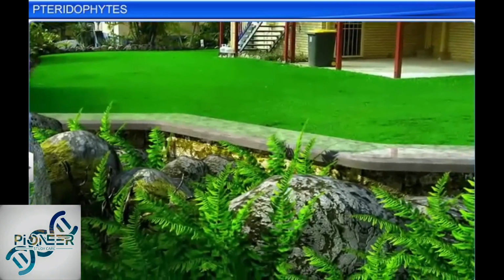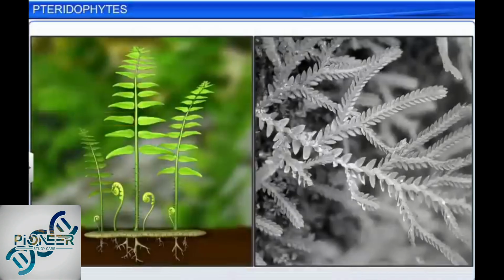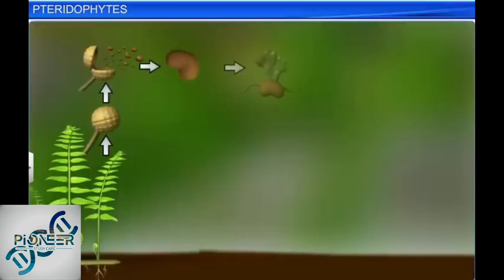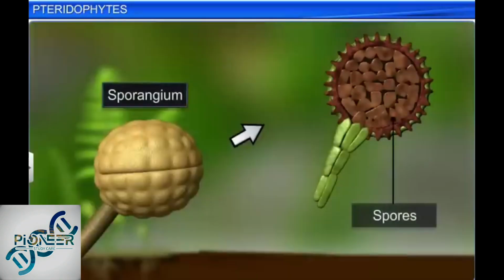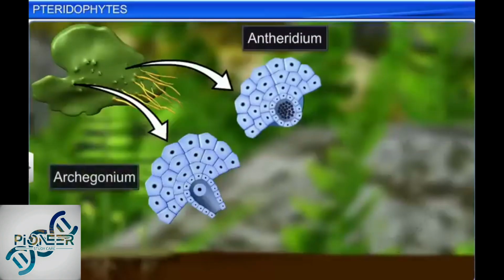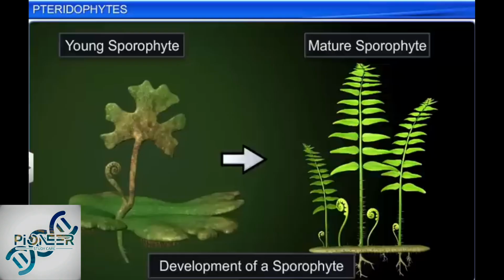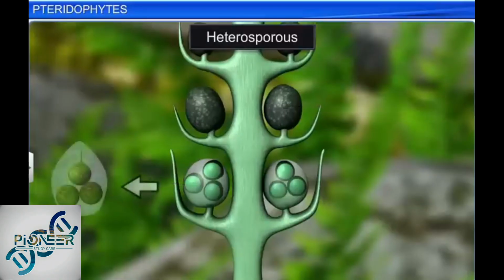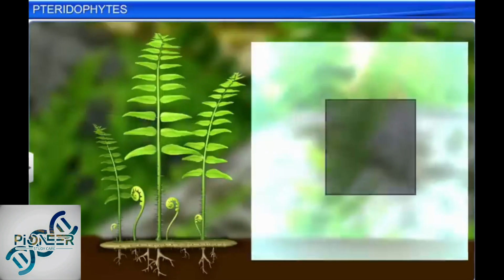Pteridophytes (Vascular Cryptogams)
🌿 Pteridophytes (Vascular Cryptogams) Explained | 3D Animation Video 🌿
Dive into the fascinating world of Pteridophytes—the first vascular plants that successfully adapted to life on land! 🌍 In this video, you’ll explore how these seedless plants, including ferns and horsetails, reproduce through spores and possess well-developed vascular tissues (xylem and phloem).
🧬 Learn about:
• Unique characteristics of pteridophytes
• Structure and organization of their plant body
• Alternation of generations (sporophyte & gametophyte)
• Role of water in fertilization
• Common examples like ferns, Selaginella, and Equisetum
🎥 Perfect for Class 11–12 Biology students, competitive exam aspirants, and anyone interested in plant evolution.
👉 Watch till the end to clearly understand how pteridophytes act as a bridge between bryophytes and gymnosperms!